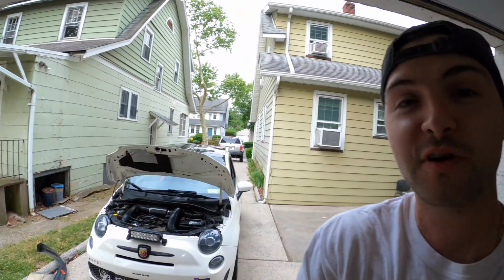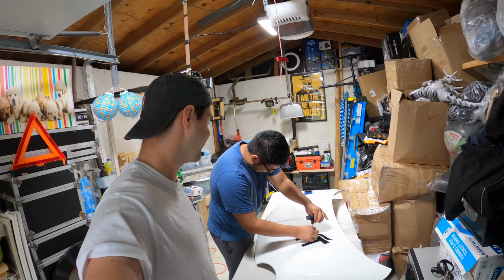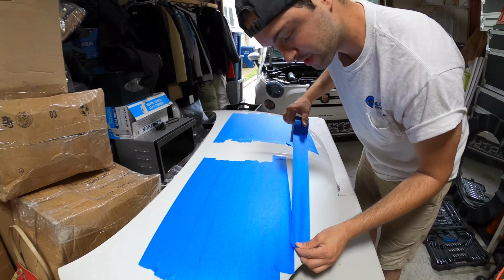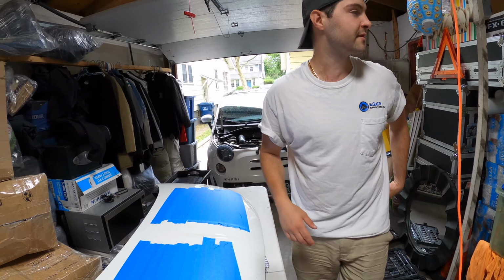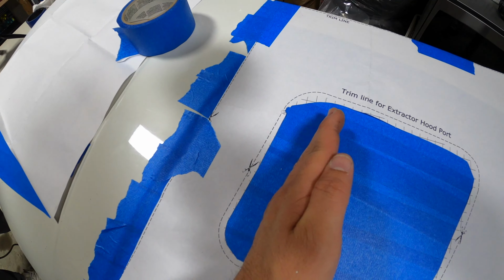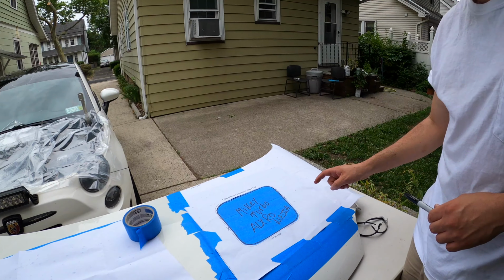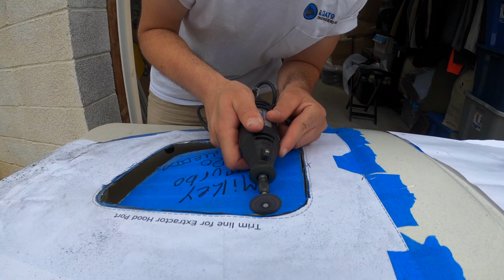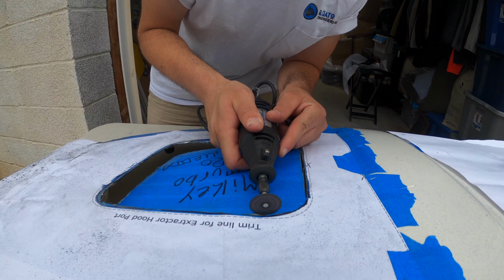Abarth 500 Hood Vents Part 1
Cutting into my abarth 500 hood with my buddy Alxromedia